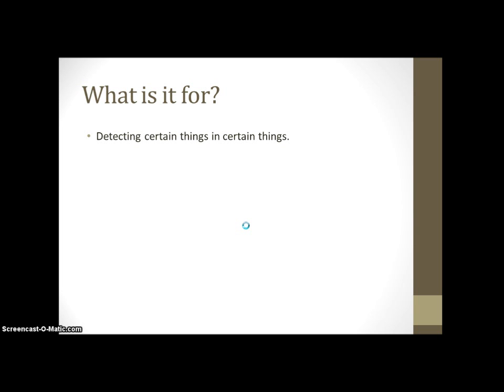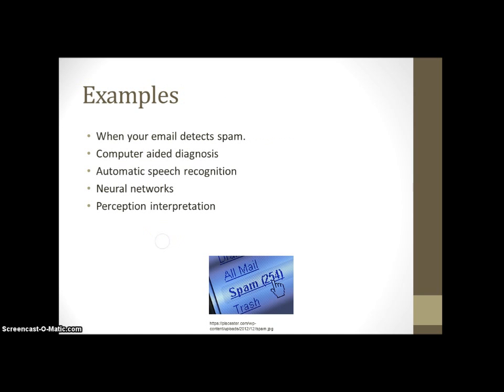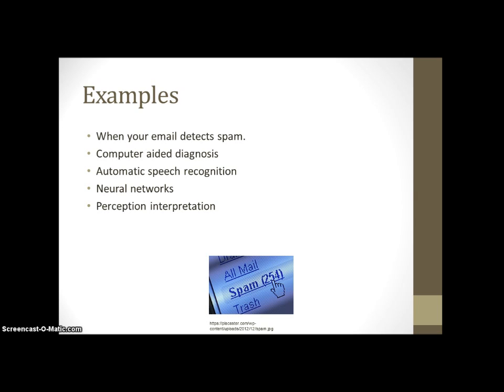Pattern Recognition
ITGS Chapter 16